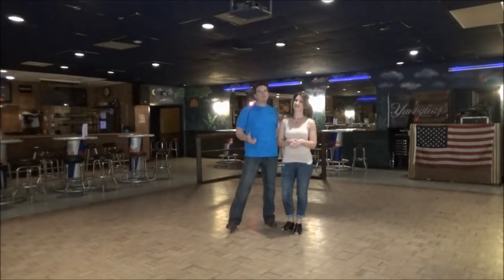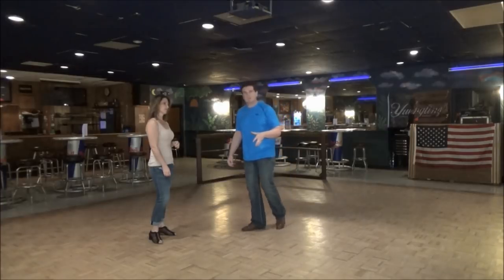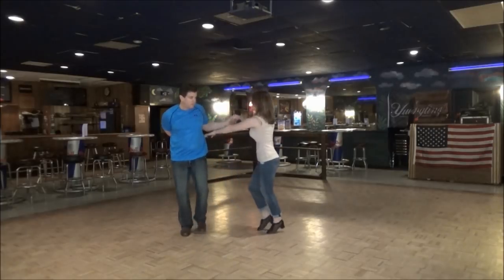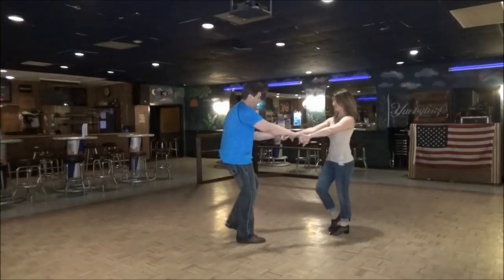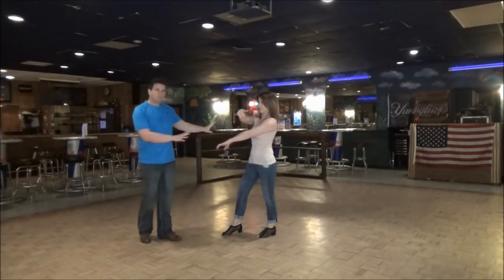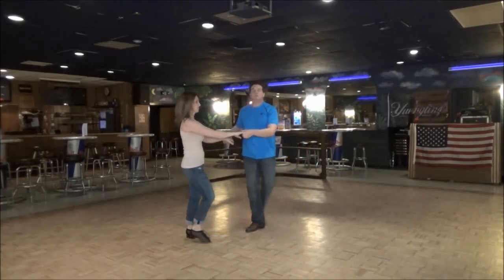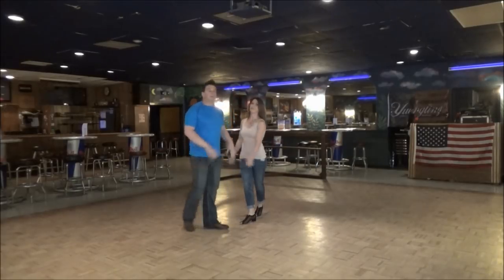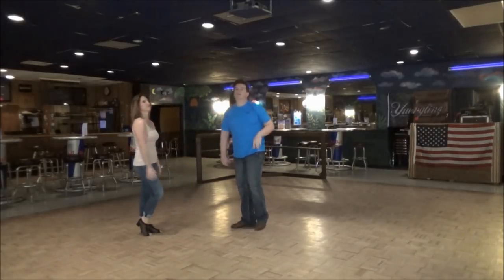Nicks Nightclub - 3-28-19 - WCS - The Pretzel Whip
This was the video workshop review for my weekly West Coast Swing Dance lesson at Nick's Nightclub!   Stephanie and I have broken down this movement so you can practice it at your own pace.   :)

I'm at Nick's every Thursday!  The lesson begins at 7:45 and it's only $10 per person!  All levels of experience are welcome.  :)